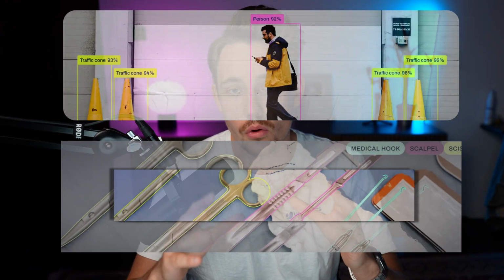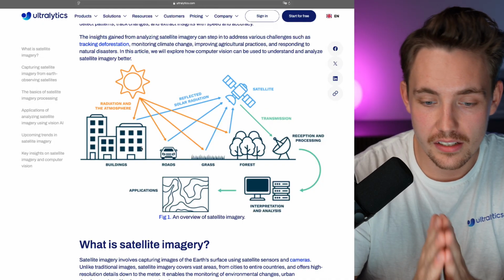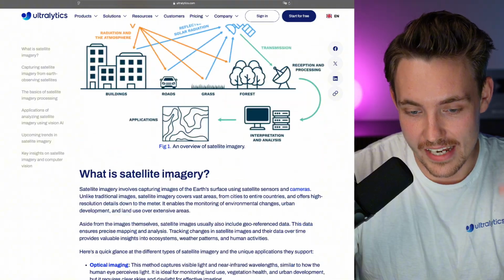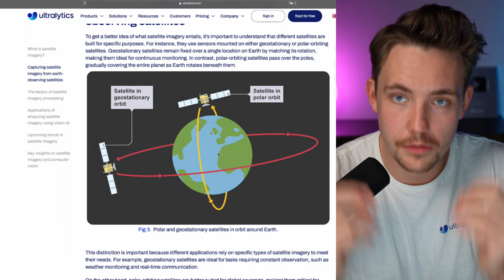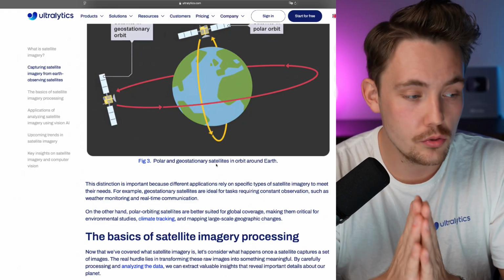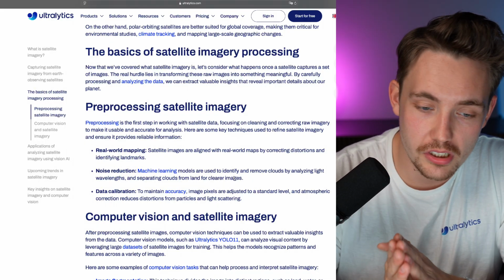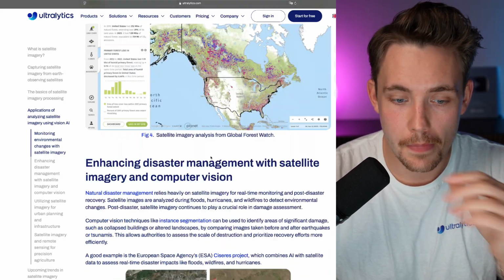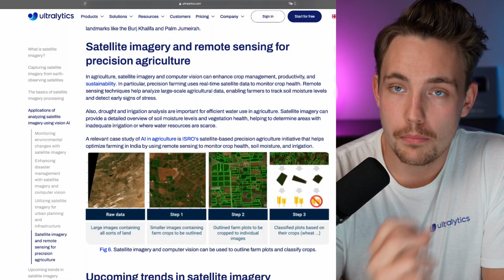How to use Computer Vision to analyze Satellite Imagery | Object Detection 🎉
Dive into the world of satellite imagery and discover how computer vision plays a crucial role in its processing and interpretation. This tutorial introduces the fundamentals of satellite imaging, explores different orbital types, and presents key concepts through interactive visuals. Learn about real-world applications of satellite imaging and see how computer vision enhances its effectiveness across various domains.

Key highlights:
00:00 - Overview of satellite imagery and how computer vision is utilized for analysis.
00:32 - A visual representation explaining the basics of satellite imaging.
01:37 - Exploring different types of satellite images and their significance.
03:26 - Explanation of satellites positioned in a geostationary orbit and their applications.
03:57 - Insights into satellites in polar orbits and how they differ from geostationary ones.
04:49 - Introduction to the processing techniques used for analyzing satellite images.
05:25 - How computer vision algorithms enhance satellite imagery interpretation.
05:44 - Real-world use cases of satellite imaging across industries.
07:11 - Recap of key takeaways and best practices for working with satellite imagery and computer vision.